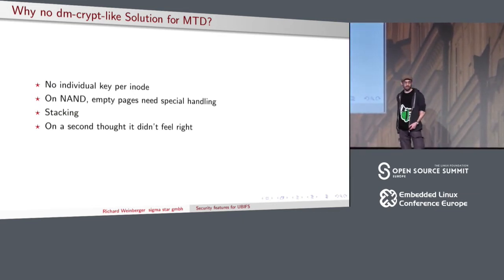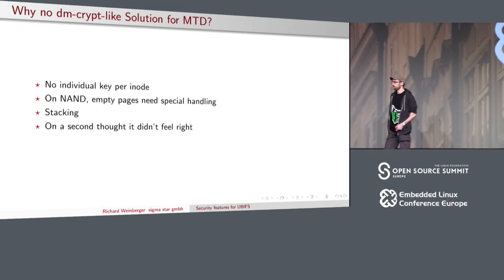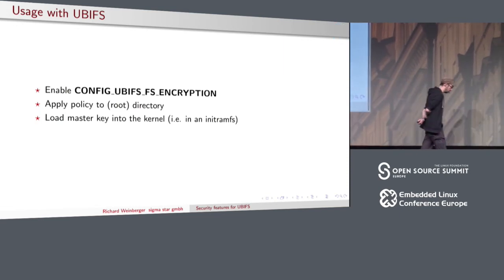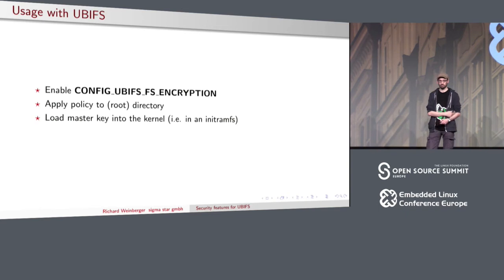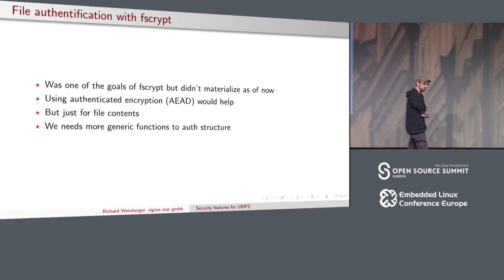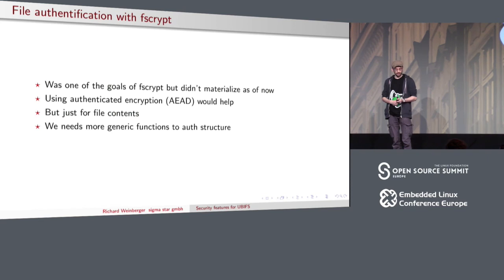Security Features for UBIFS - Richard Weinberger, sigma star gmbh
In the last year UBIFS gained cryptography support by implementing the fscrypt interface. The goal of this talk is to explain what kind of protection fscrypt brings to the MTD stack and how to use it.

Beside of encrypting data Richard will also discuss how to authenticate data to implement a chain of trust on embedded systems.

About Richard Weinberger
Richard Weinberger is co-founder of sigma star gmbh and offers Linux kernel consulting services. He's been working with Linux for 10 years and works on the Linux kernel for more than five years.

Besides of the kernel he has a strong focus on various low level components of Linux including virtualization techniques.

Upstream he currently maintains UserModeLinux, MTD, UBI and UBIFS.